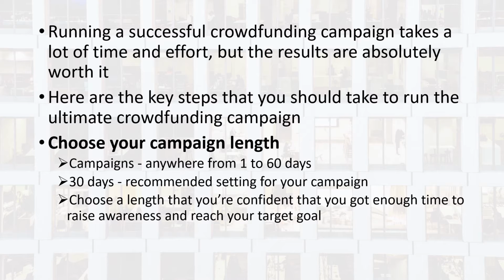Crowdfunding - Module 3 Maximize Your Campaign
How to maximize your crowdfunding campaigns.